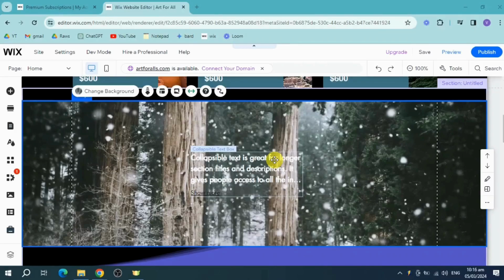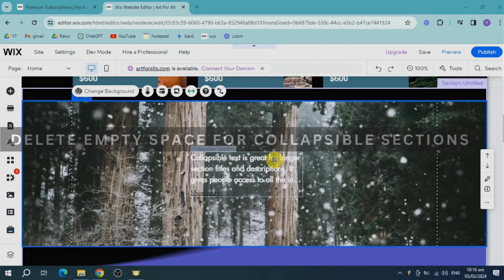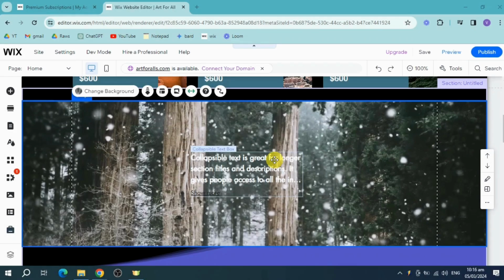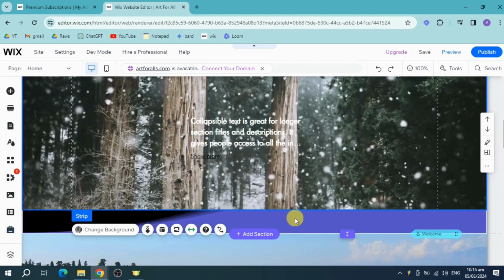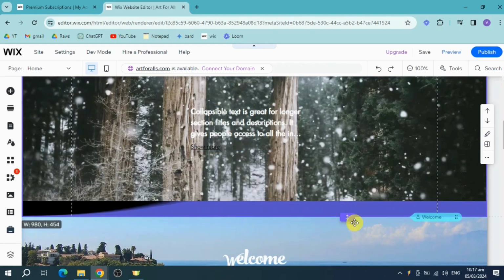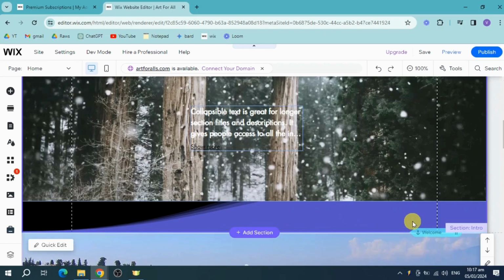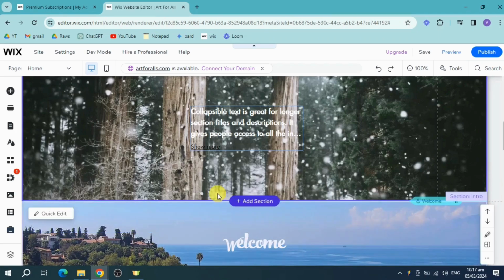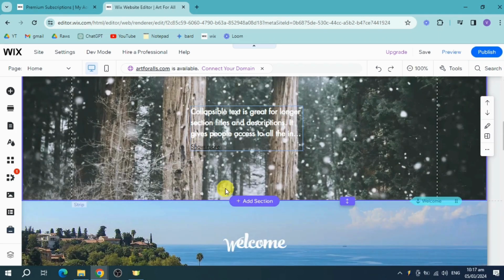How to Delete an Empty Space for Collapsible Sections in Wix | Wix Tutorial (2027)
Looking to remove empty space caused by collapsible sections on your Wix website? This video will guide you through the process step-by-step, perfect for beginners who want to create a clean and seamless design. I’ll show you how to adjust your page layout so that when collapsible sections are hidden, the space they occupied is automatically removed, giving your site a polished and professional look.

In this tutorial, you'll learn:
How to set up collapsible sections in Wix.
Step-by-step instructions to remove unwanted empty space when sections are collapsed.
Tips for maintaining a smooth and consistent layout across your website.

Streamline your website design—follow these steps to delete empty space for collapsible sections in Wix and ensure your pages look neat and well-organized!

Chapters:
00:00:00 - Introduction
00:00:10 - Adjust collapsible sections
00:00:30 - Drag and resize spaces
00:00:42 - Scrol and select options
00:00:51 - Remove Empty Space